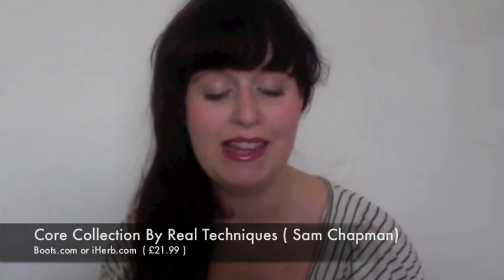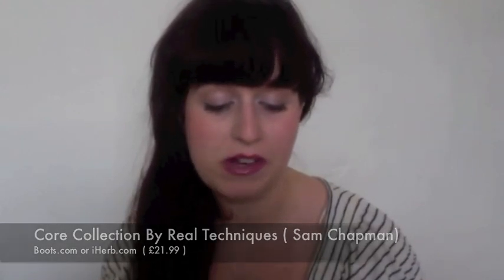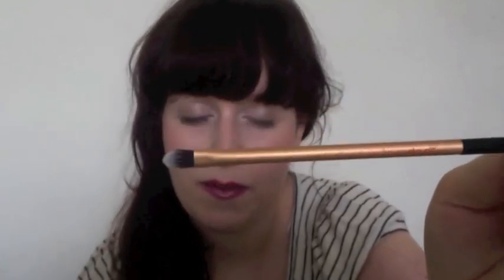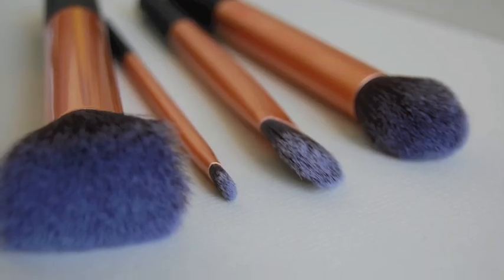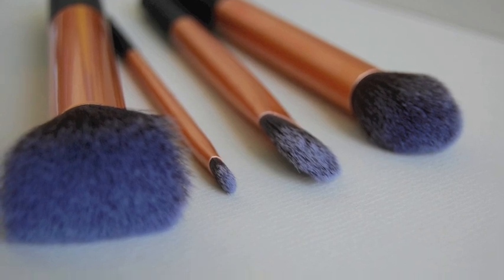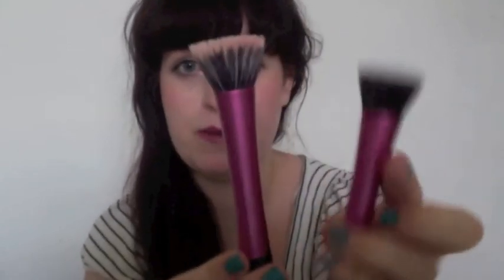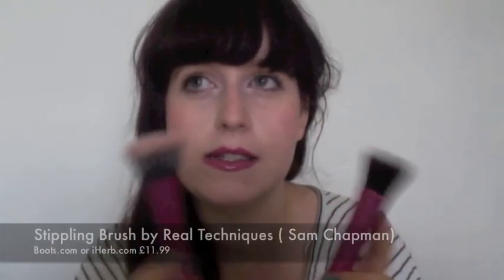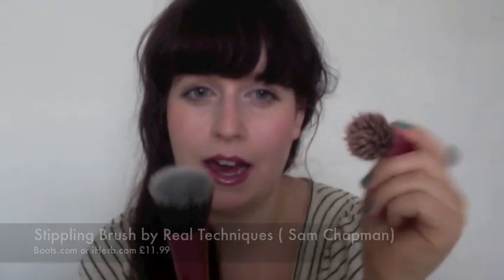Real Techniques Sam Chapman Pixiwoo Core Collection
Samantha Chapman's Brushes are lovely.

This is the Core collection I bought from boots.com for £21.99 it's also avaliable on iherb.com

I have rebought the stippling one because I love it so much, I have reviewed almost all of the ones available from Boots.com available worldwide at iHerb,com